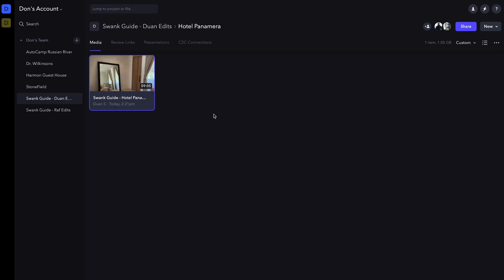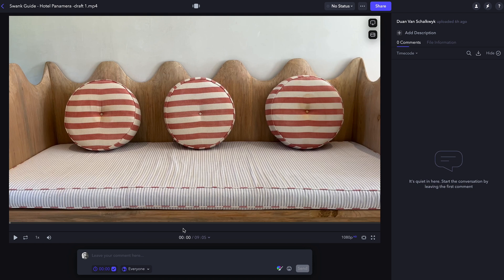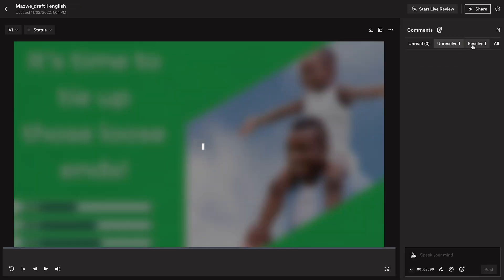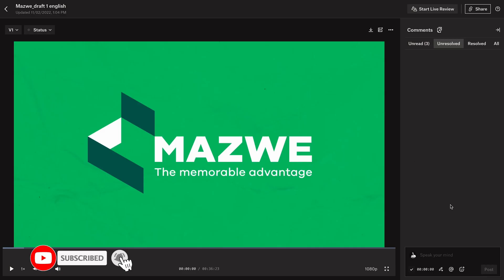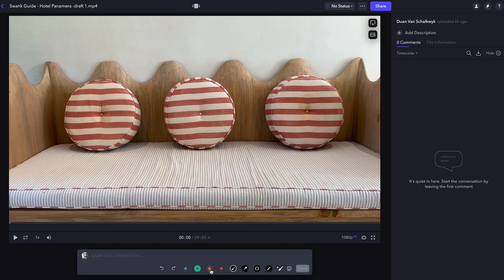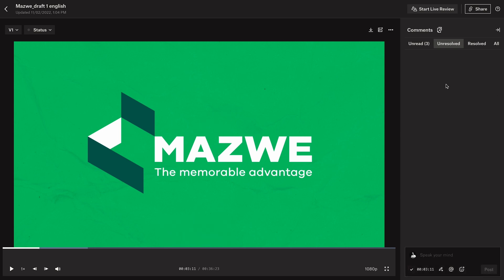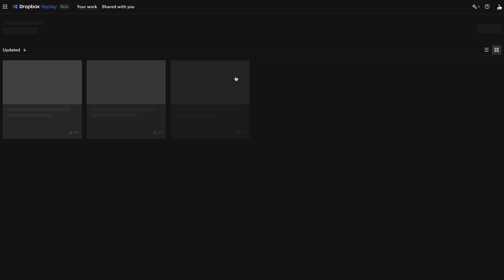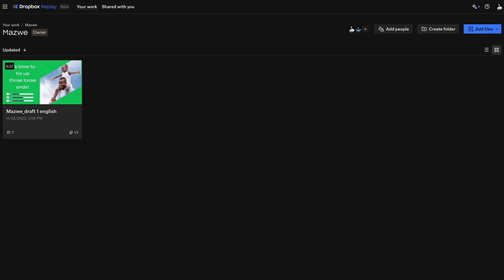Dropbox Replay review - Better than Frame.io?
In this video, we take an in-depth look at Dropbox Replay and compare it to Frame.io. We explore the features, usability, and performance of Dropbox Replay to see if it stands up to the industry standard set by Frame.io. Whether you're a video editor, content creator, or team collaborator, this review will help you decide which tool is the best fit for your workflow. Tune in to find out which platform comes out on top!